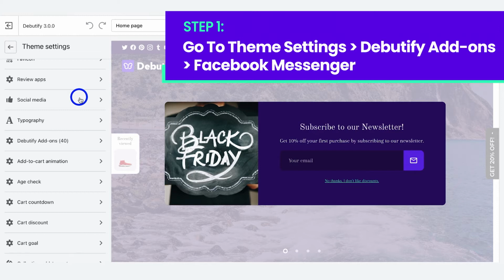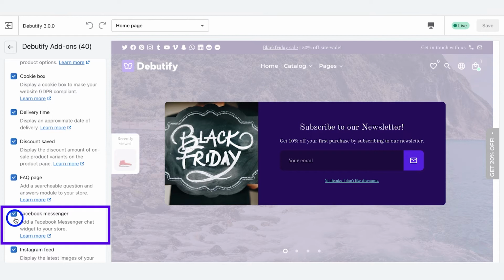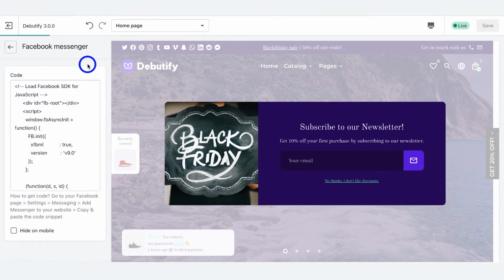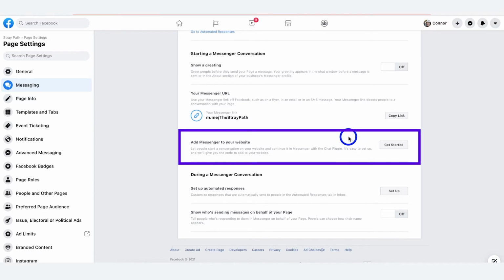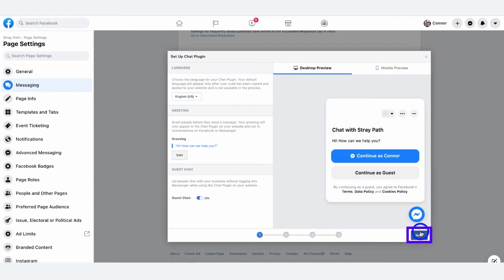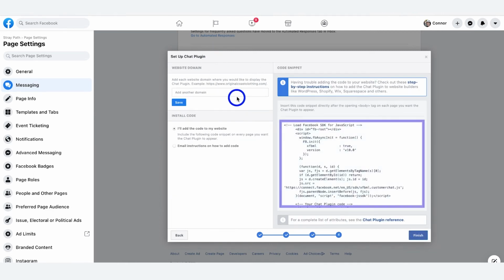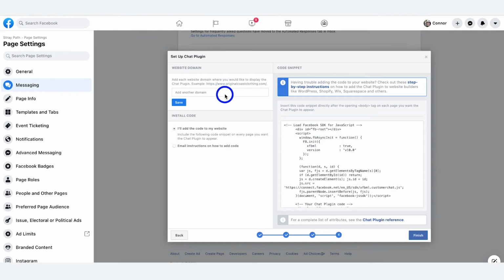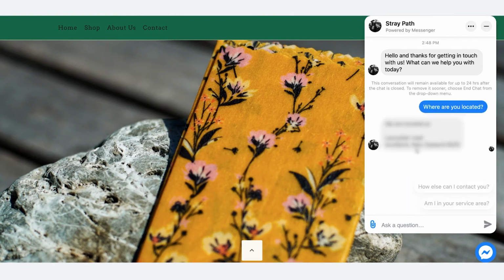Facebook Messenger Add-on Debutify 3.0 Walkthrough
👉 Add a Facebook Messenger chat widget to your store.

TIMECODES:
00:00 Intro
00:20 Step 1: Go To Theme Settings - Debutify Add-ons - Facebook Messenger
00:42 Step 2: Go To Facebook Page - Page Settings - Messaging - Add Messenger To Your Website
01:12 Step 3: Take The Code And Put In On The Debutify Addon
01:37 Outro

✅ Blazing fast
✅ Sales add-ons
✅ 24/7 Support